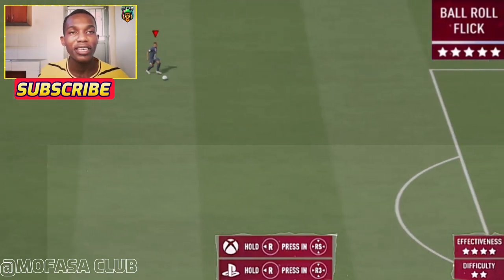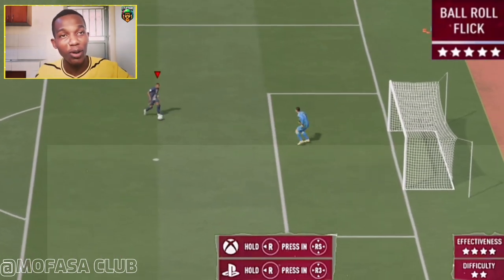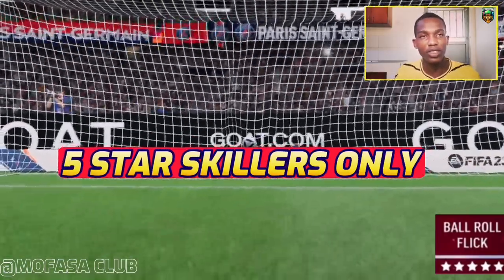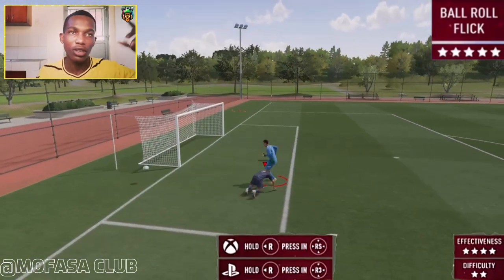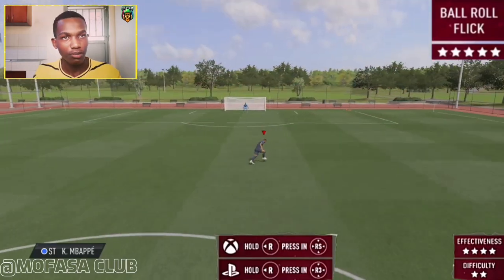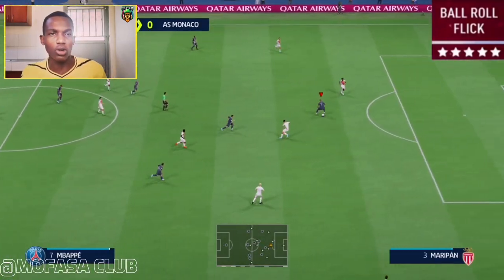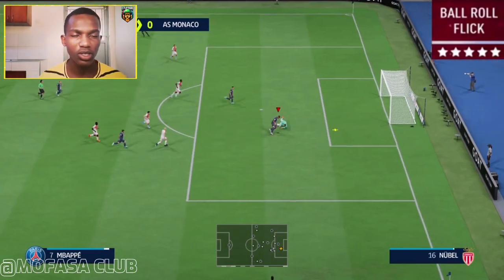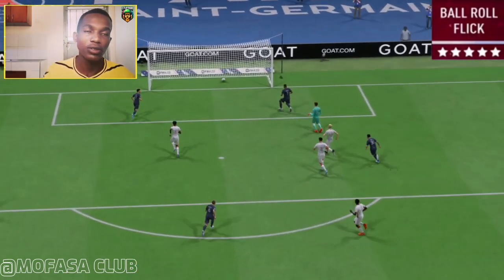FIFA 23 Skills Tutorial | Ball Roll Sombrero Flick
FIFA23 SKILL MOVE MASTER CLASS.